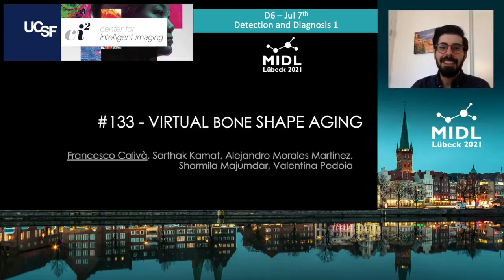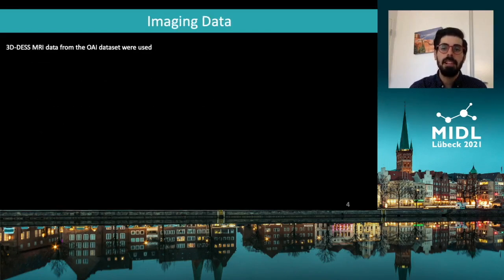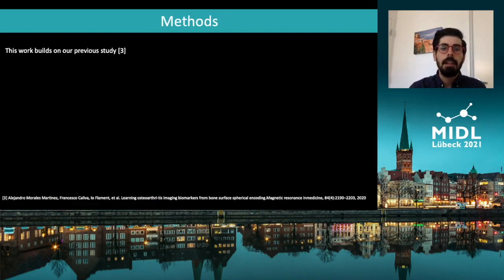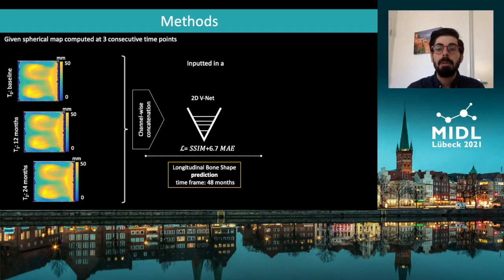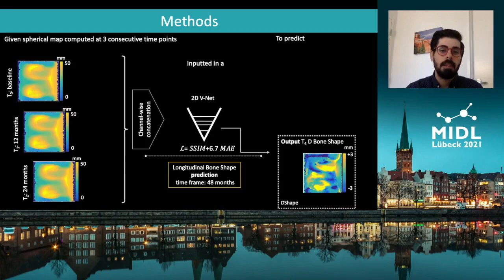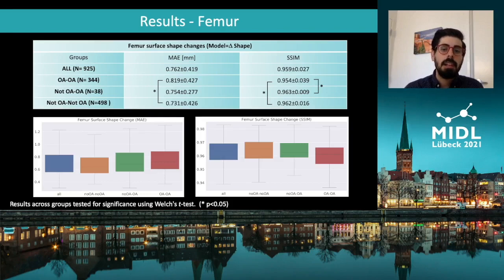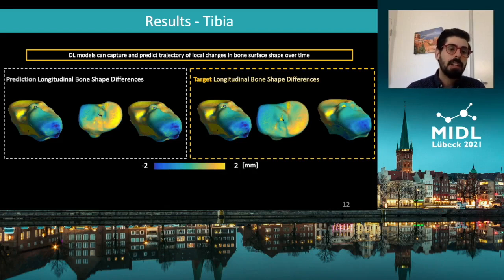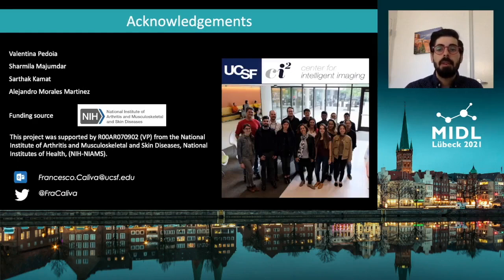MIDL 2021, D6, Caliva et. al., Short Oral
D6 - Virtual Bone Shape Aging

Francesco Caliva, Alejandro Morales Martinez, Sharmila Majumdar, Valentina Pedoia

Abstract: We use deep learning to age knee bone surfaces four years. We propose to encode an MRI-based bone surface in a spherical coordinate format, and use these spherical maps to predict shape changes in a 48 months time frame, in subjects with and without osteoarthritis.